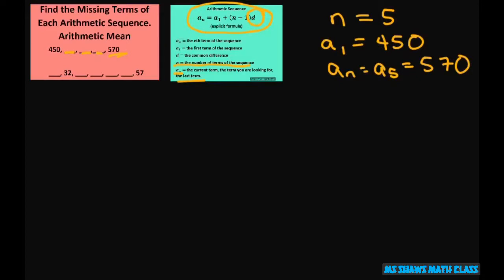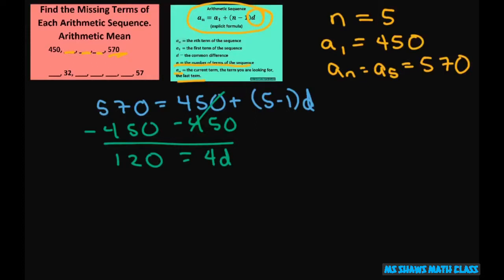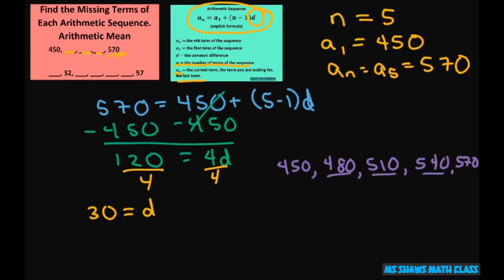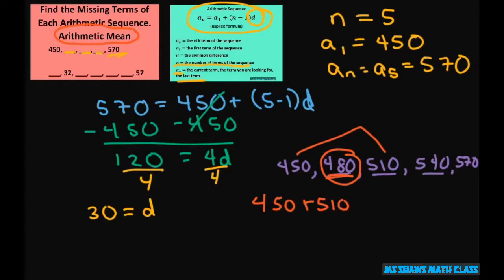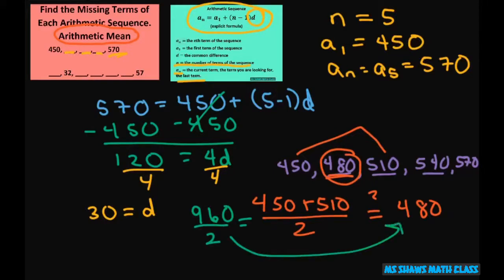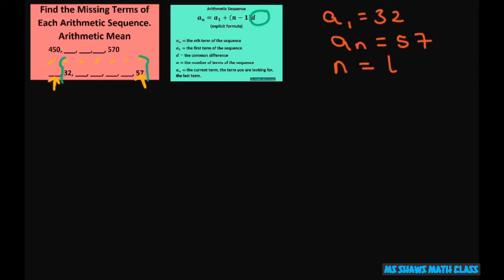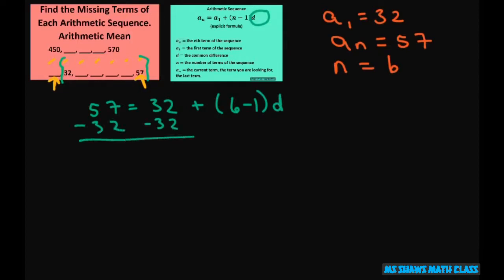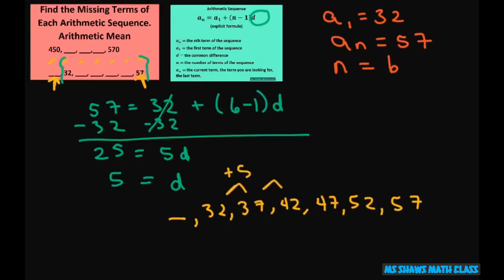Find the missing terms of each arithmetic sequence. Arithmetic Mean. 450, ___, ___, ___, 570